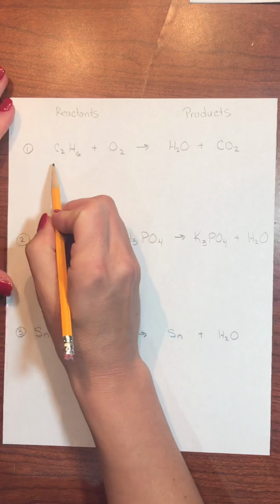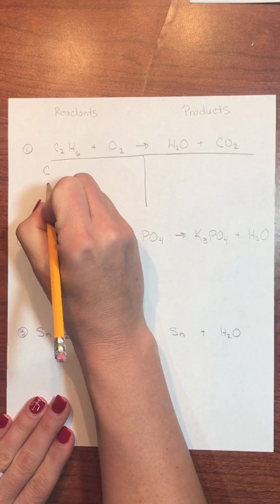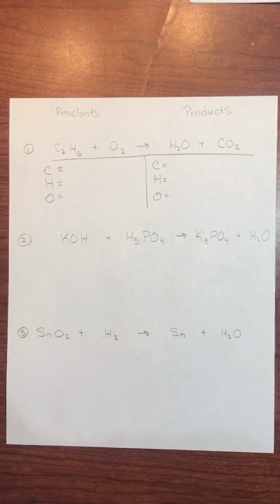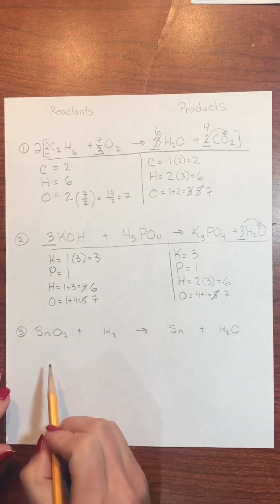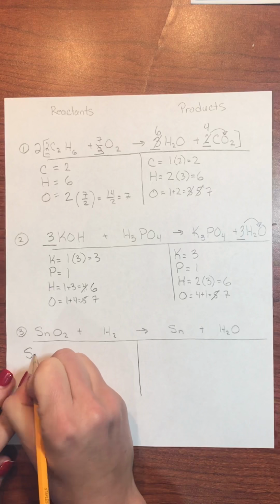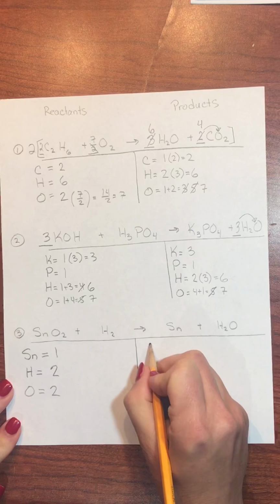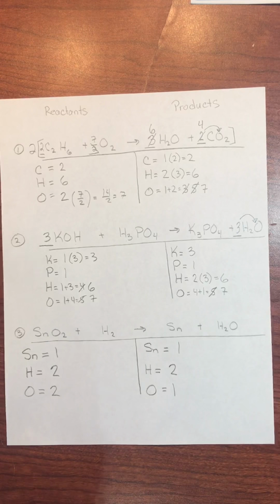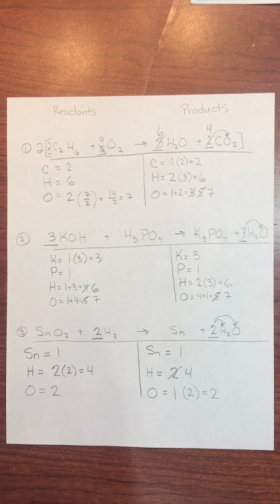Balancing chemical equations